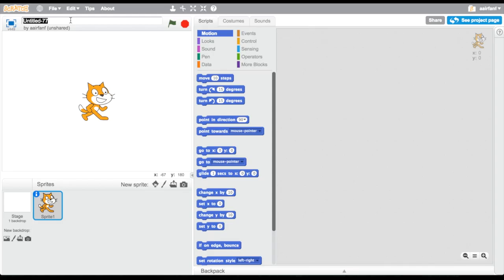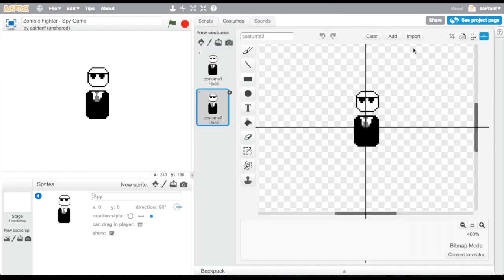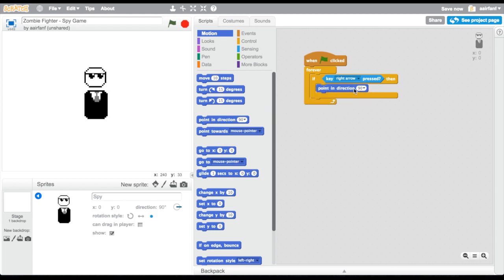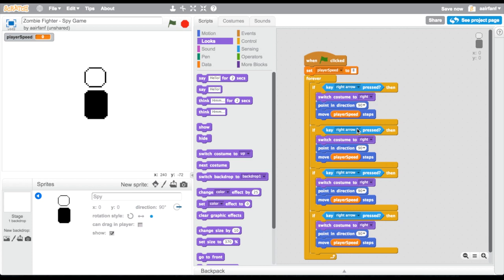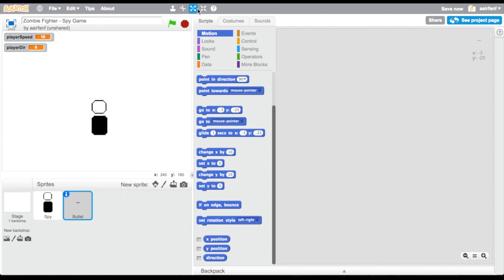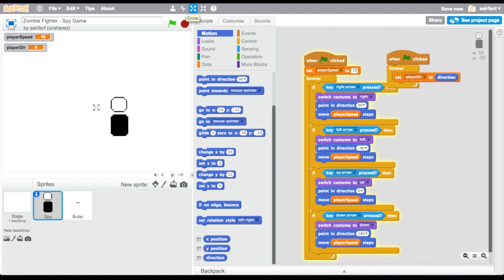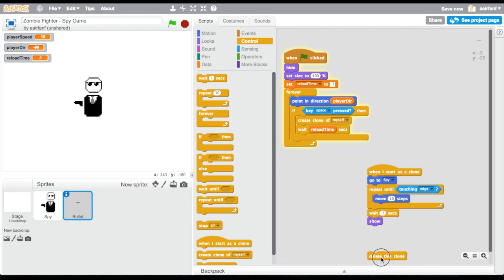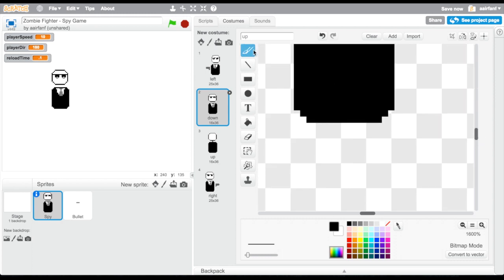Scratch Tutorial: How to Create an Epic Zombie Shooter Game! (Part 1)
Watch to create an epic zombie game!